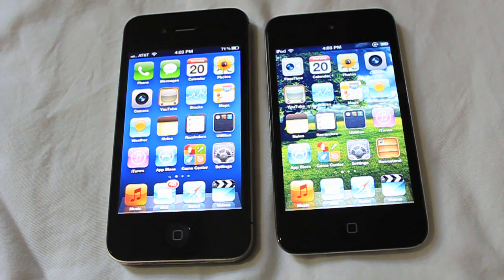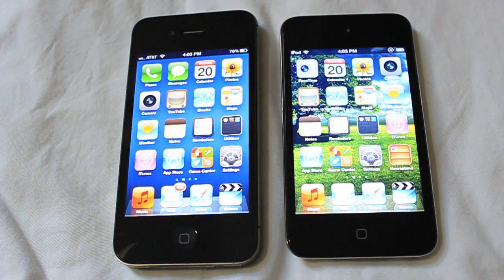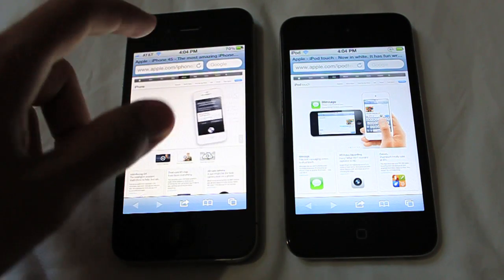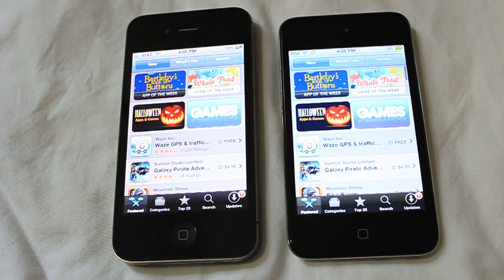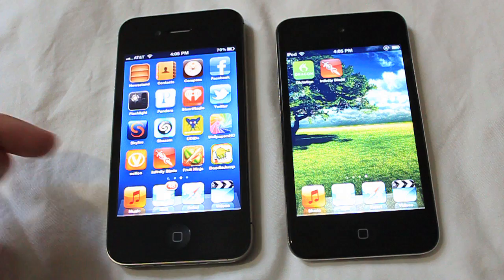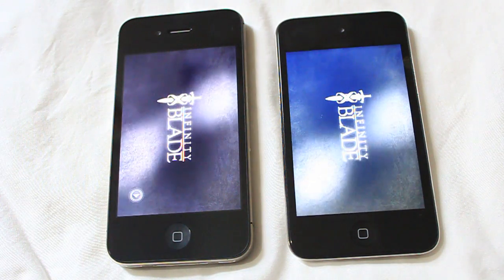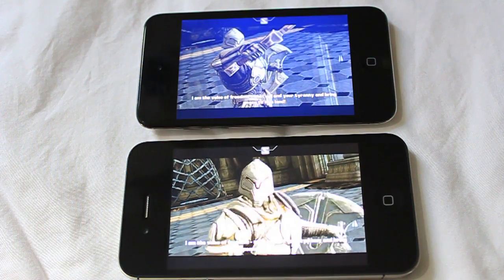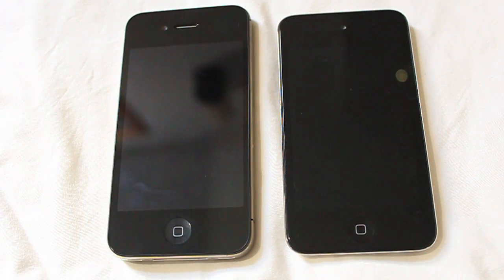iPhone 4S vs. iPod Touch 4G/5G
The iPhone 4S's new dual core processor against the iPod Touch's single core? Which one will win in a head to head battle for speed.